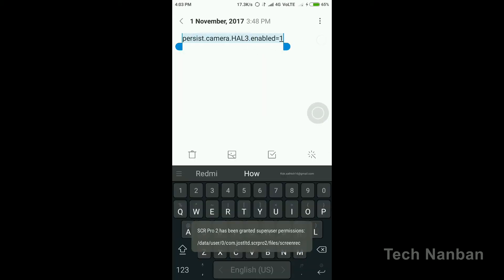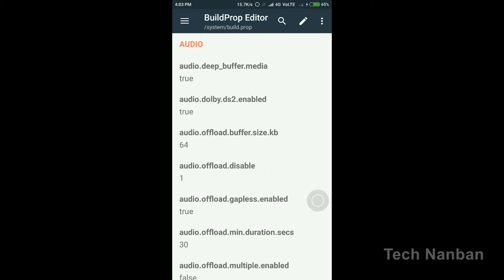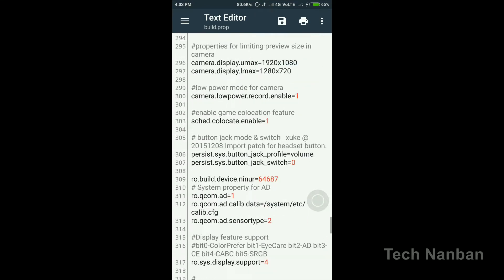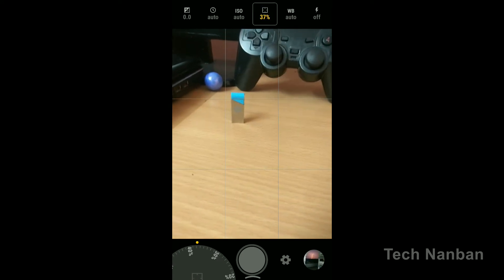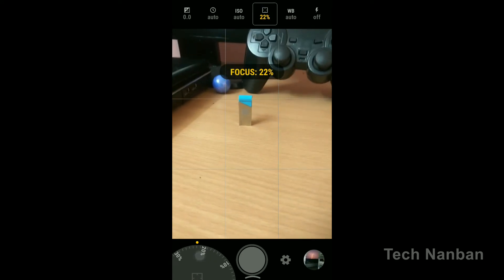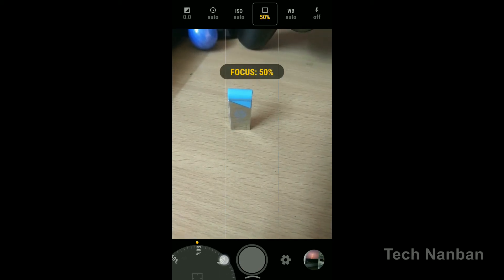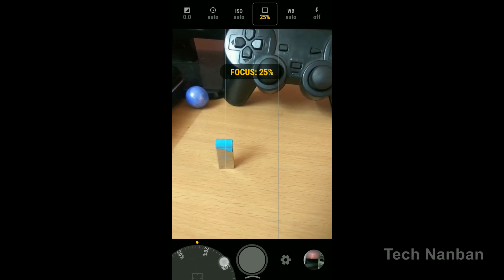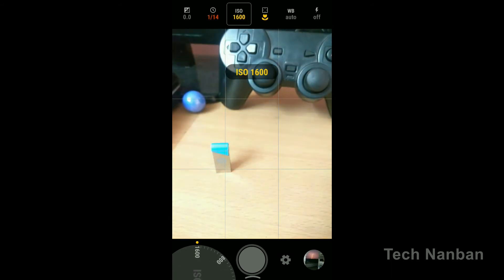How to enable Manual Camera Mod (Camera 2 API) in MI phones (Redmi Note 3 Kenzo) | Tamil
Code:
persist.camera.HAL3.enabled=1

Links:
Manual Camera